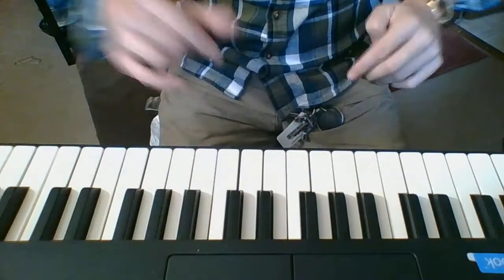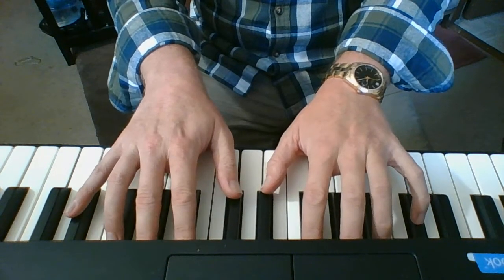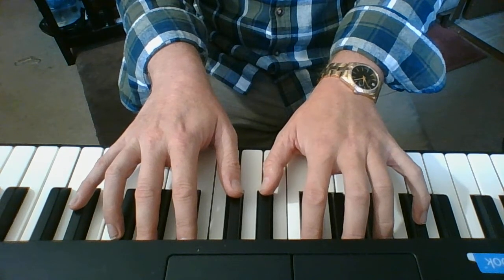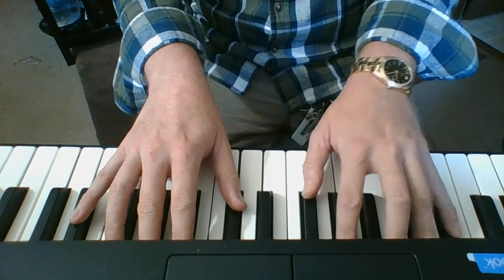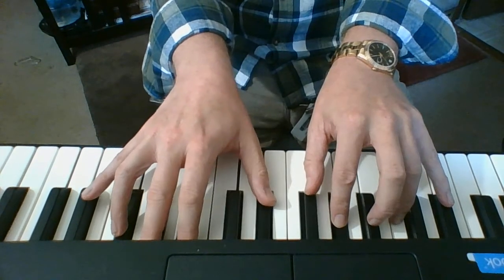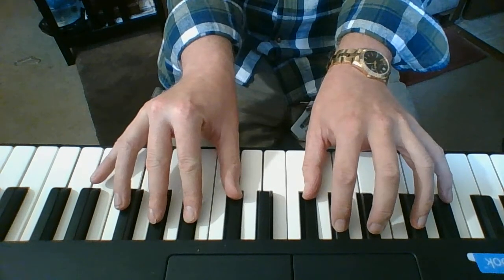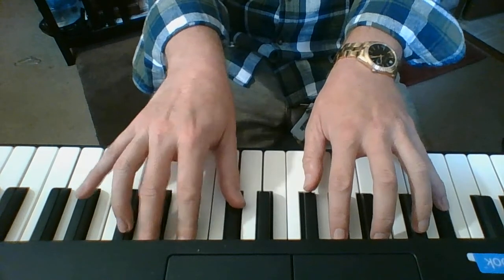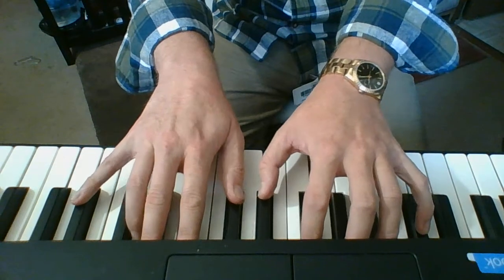Piano Improv #1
Though the sound quality of the keyboard is a bit overly distorted for a vivid clarity, I hope this is helpful. Playing on the black keys is another one of my tricks for simply getting myself to sit down again after a hiatus. Adding the b5 for a bluesy sound can be fun as well. Remember there are essentially 5 starting positions on the black keys, so moving from the Eb-7 chord (I believe I called it an E- chord in the video, doh!) with one hand at a time can be fun for beginning to explore chord tones and extended harmony. Work on a bass line in the left hand while you Blues it up with the b5!